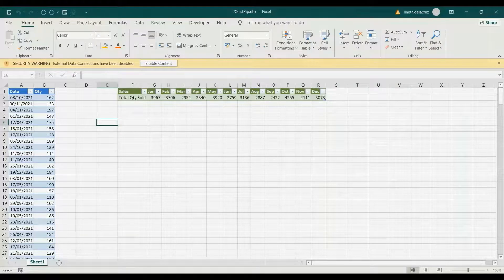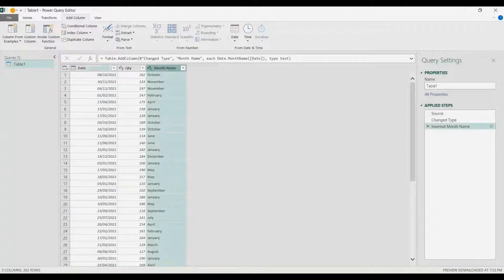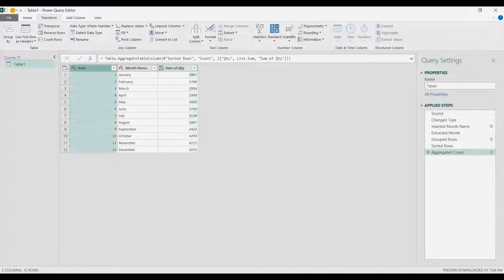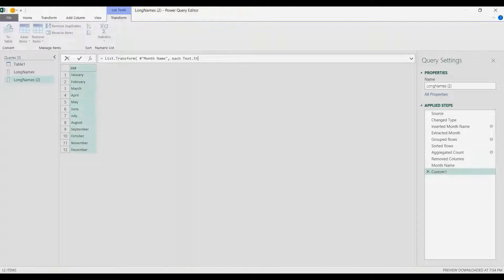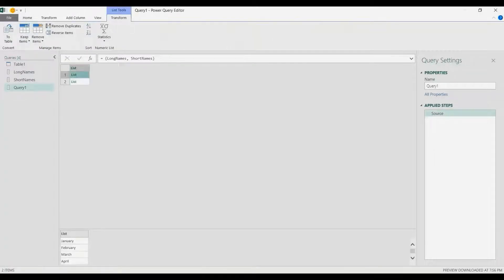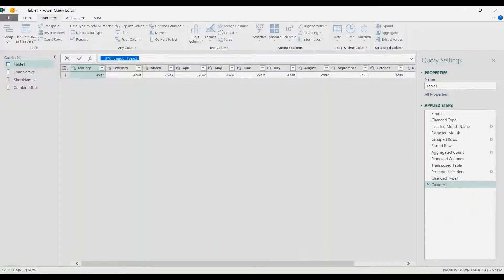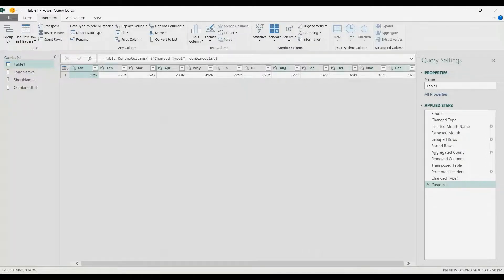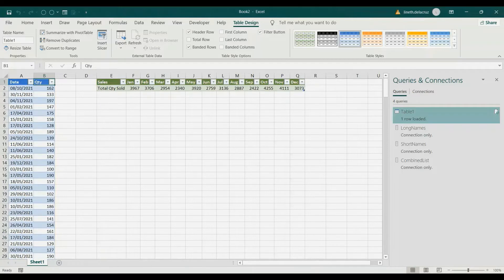Rename Multiple Column Names in Power Query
In this video, I will show you how rename multiple columns with List.Zip formula in POWER QUERY

0:00 Intro
0:41 Edit in PQ
2:03 Create the LongNames and ShortNames Lists
3:27 Write List.Zip
4:26 Rename multiple columns

Watch the whole video for further explanation on the process!